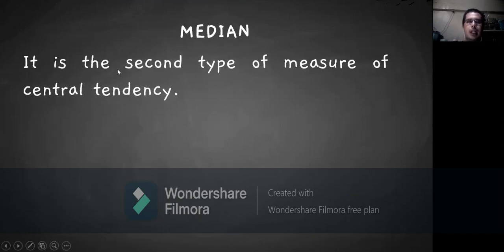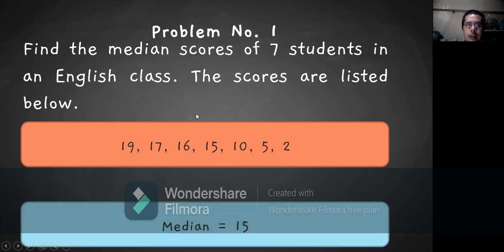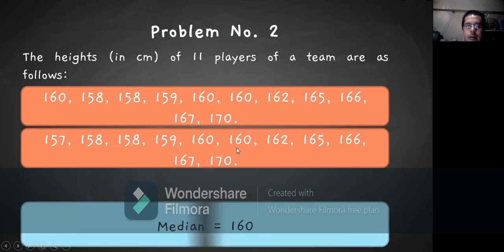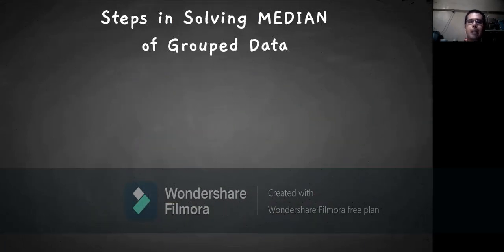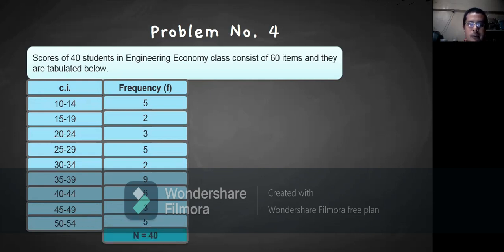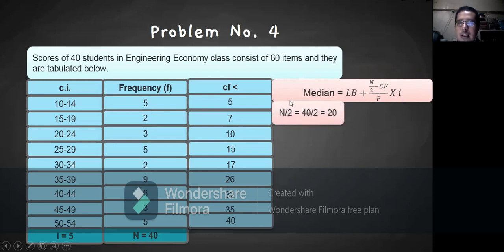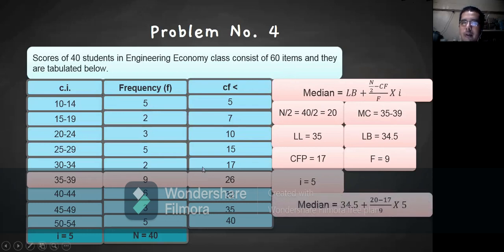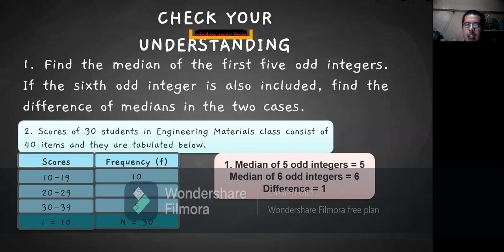Measure of Central Tendency: Median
Acknowledgement to Wondershare Filmora for this video.

Solving median for ungrouped and grouped data.